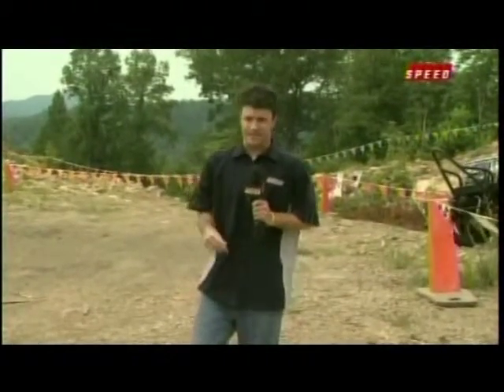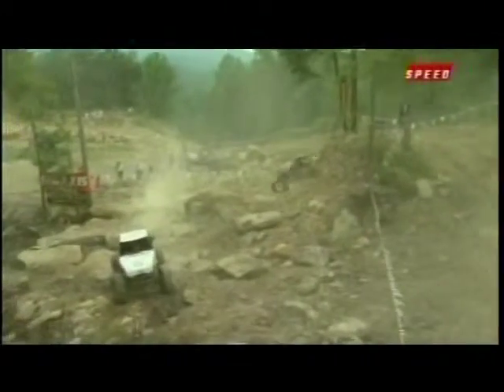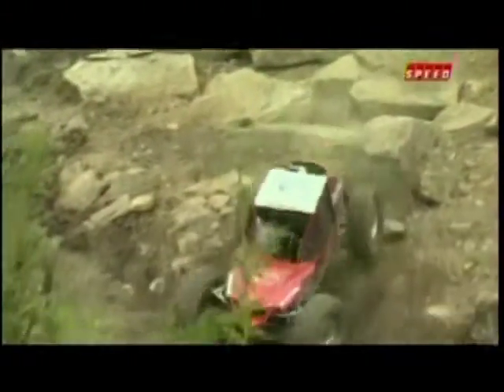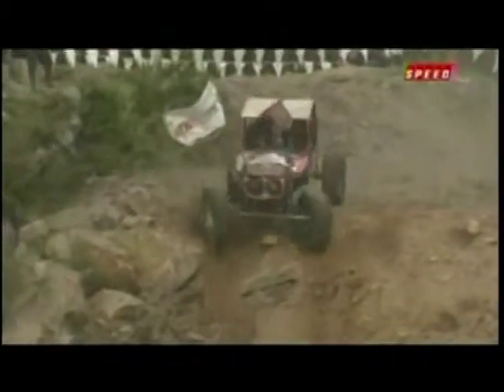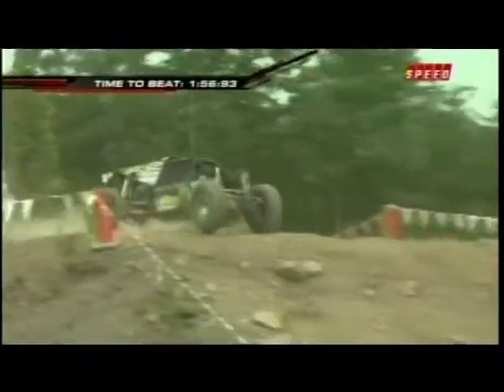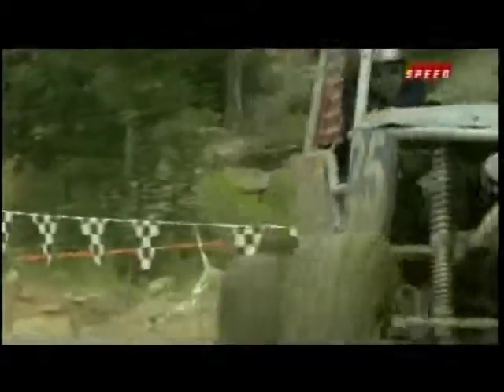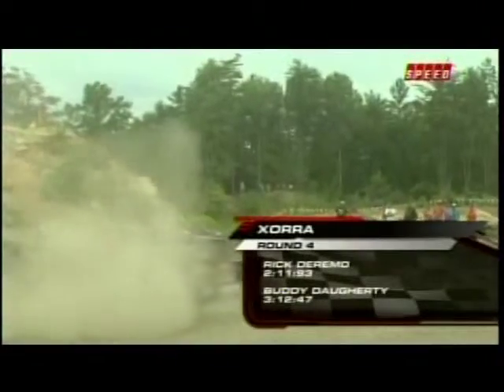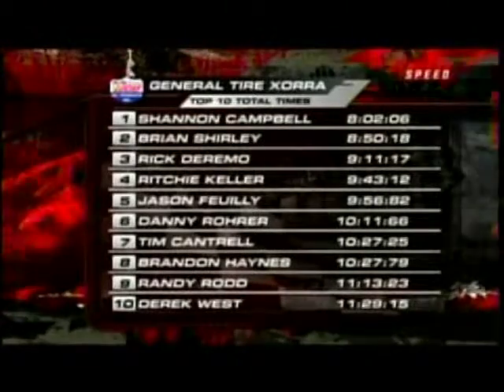XTreme Off Road Racing TN.Part2 2011.mpg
XTreme Off Road Racing TN.Part2 2011